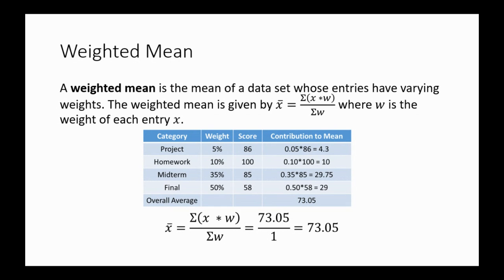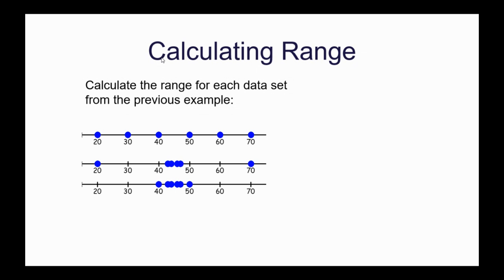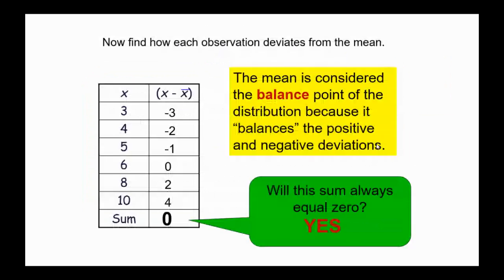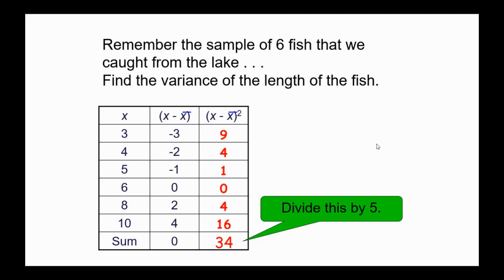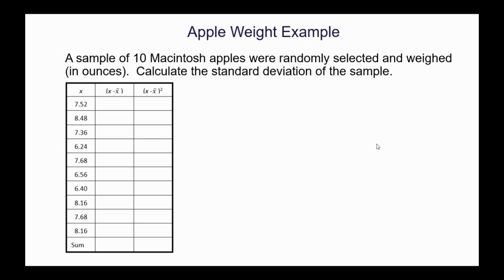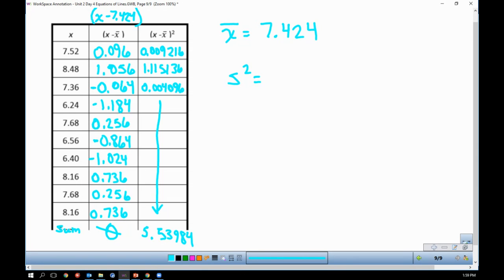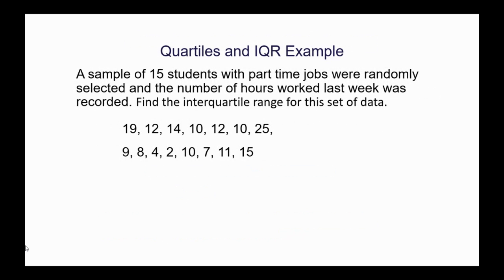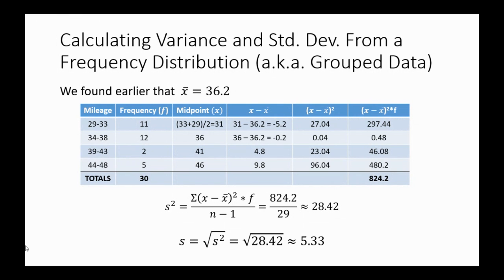Section 4.2 Lecture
In today's lecture we look at a few different methods of describing variability in the data set: Variance, Standard Deviation, and Interquartile Range (IQR).